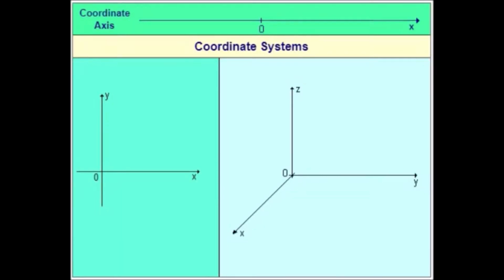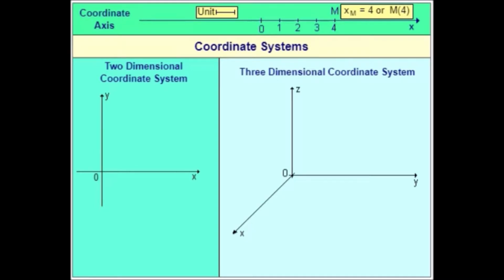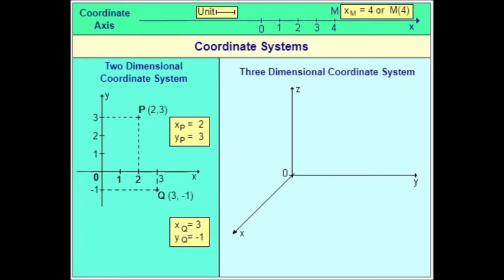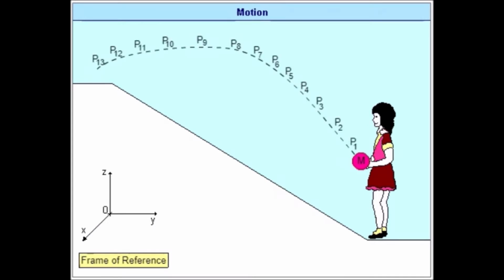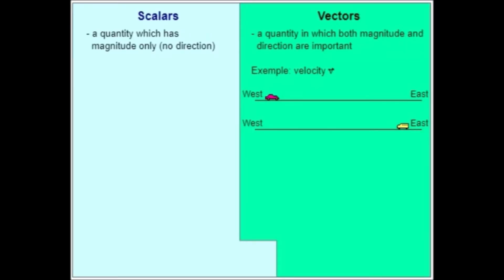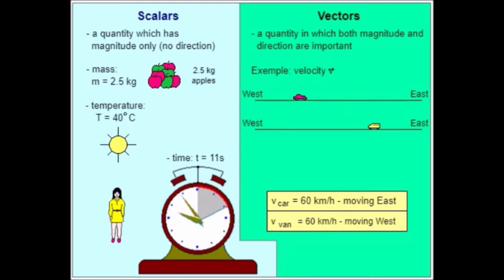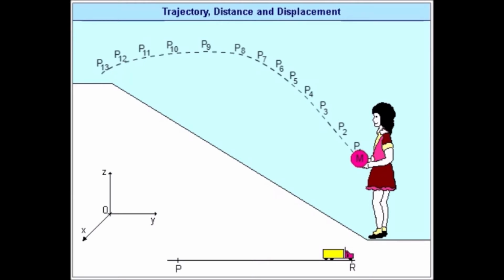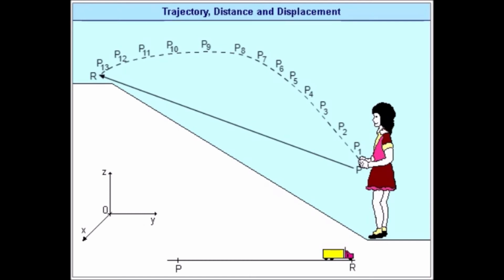Physics - 05. Rest and Motion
05 - Rest and Motion

Learn about the following concepts:
Coordinate Axis
Coordinate Systems
Scalars
Vectors
Trajectory,
Distance
Displacement